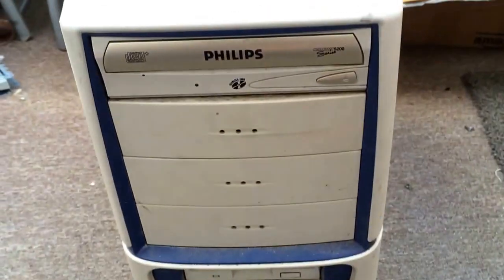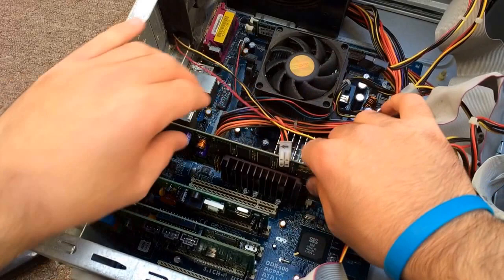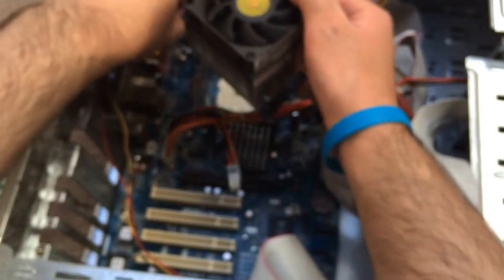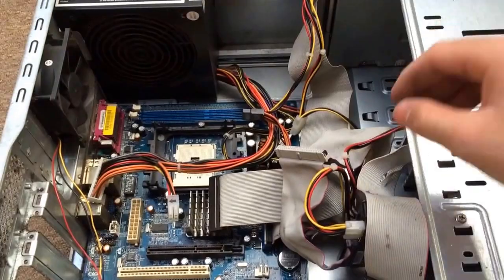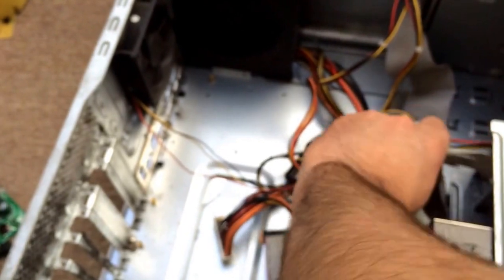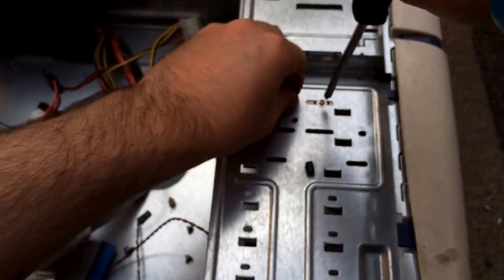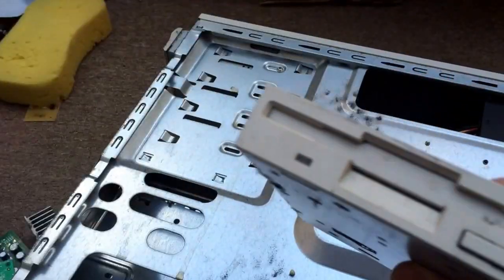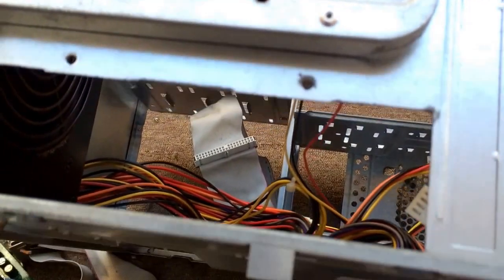Scrapping a old computer for gold,silver,copper and palladium